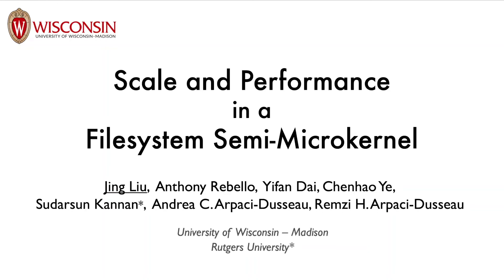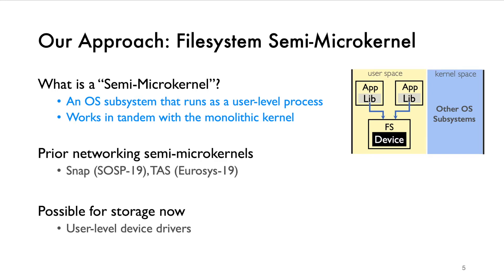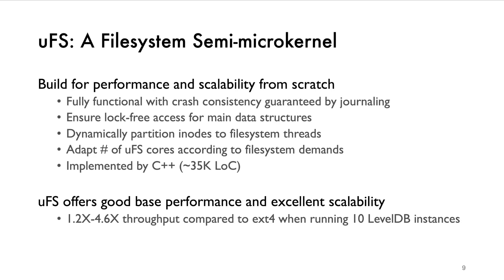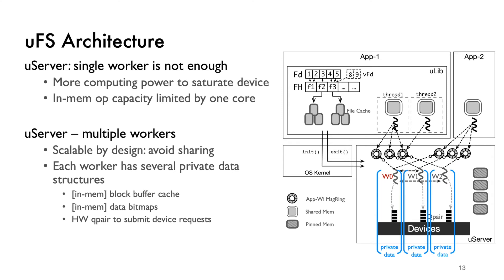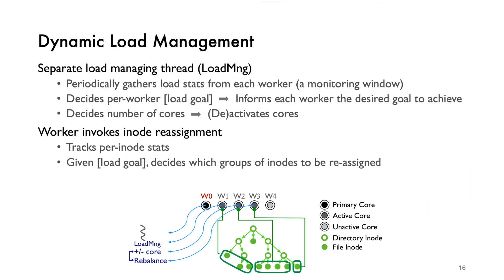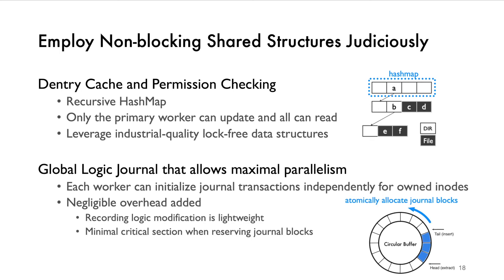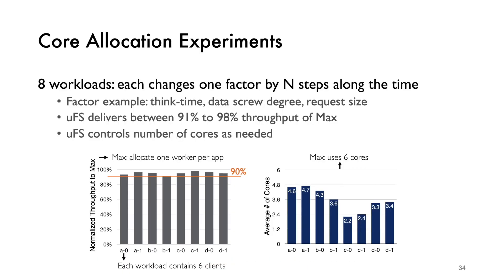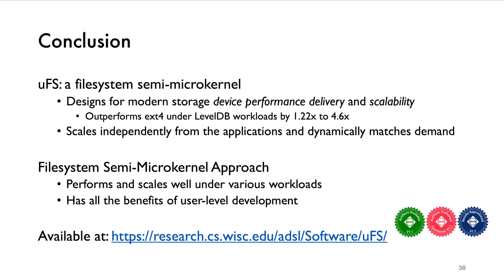SOSP 2021 (Long Video): Scale and Performance in a Filesystem Semi-Microkernel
Jing Liu (University of Wisconsin–Madison), Anthony Rebello (University of Wisconsin–Madison), Yifan Dai (University of Wisconsin–Madison), Chenhao Ye (University of Wisconsin–Madison), Sudarsun Kannan (Rutgers University), Andrea Arpaci-Dusseau (University of Wisconsin–Madison), Remzi Arpaci-Dusseau (University of Wisconsin–Madison)